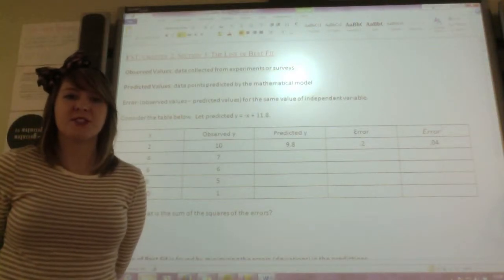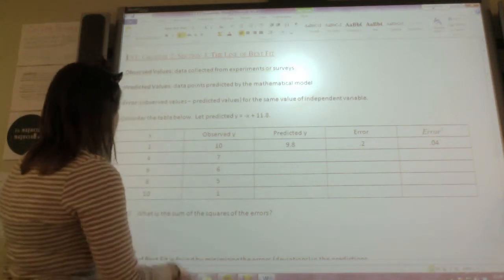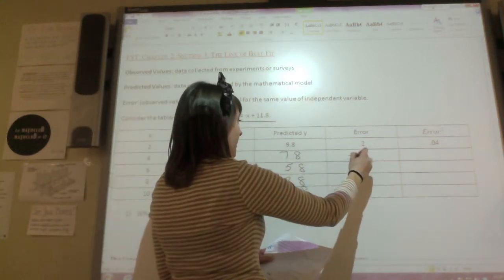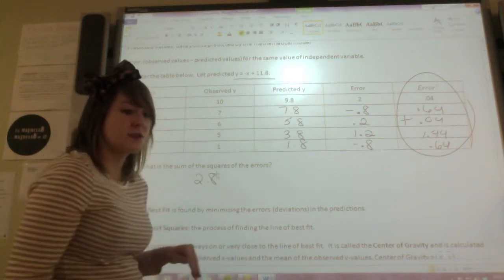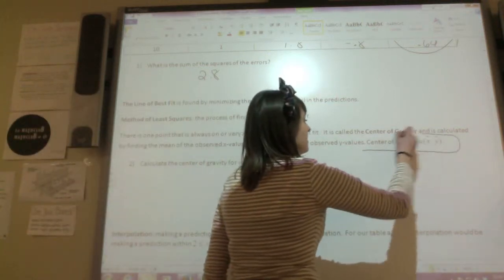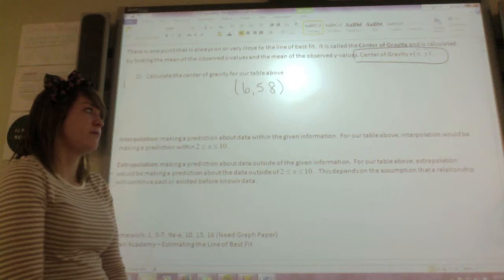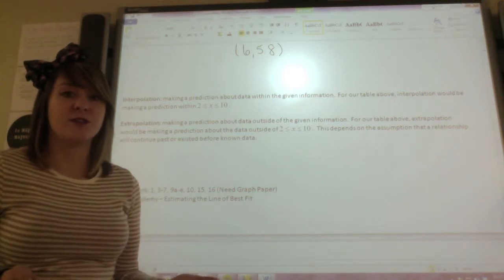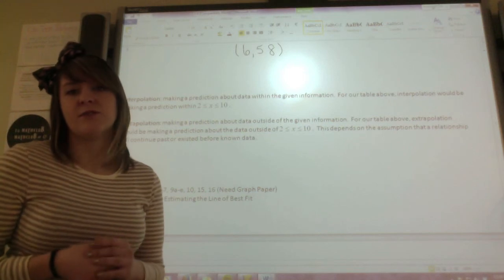FST Ch 2 Section 3